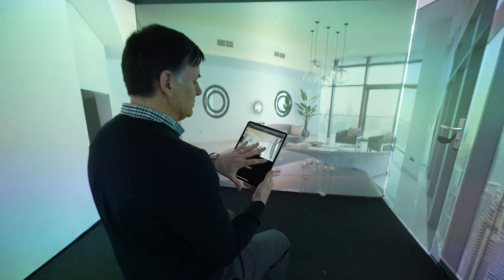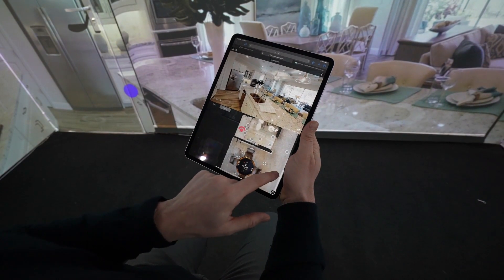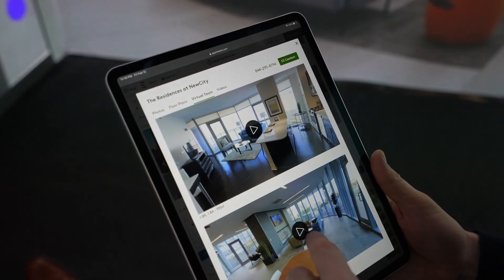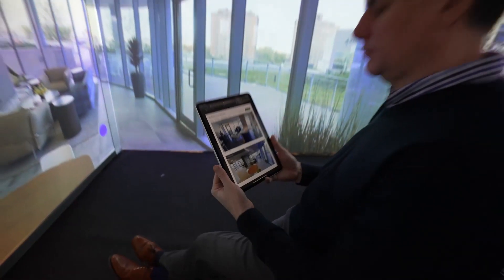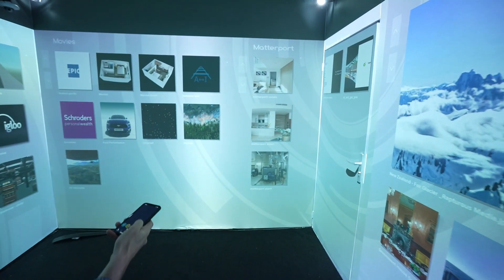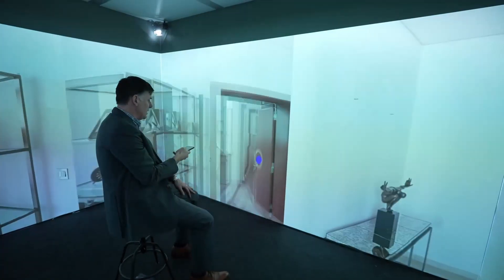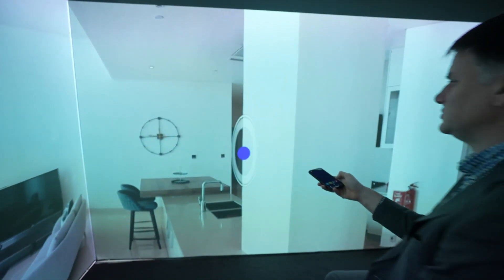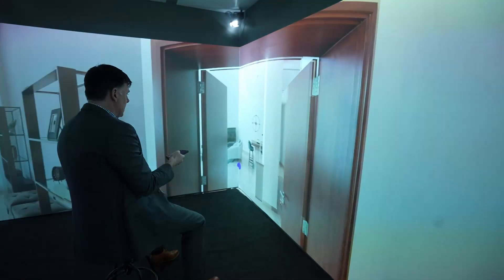How To View Matterport in an Immersive Real Estate Workspace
This is how to view Matterport in an immersive real estate workspace or sales and marketing suite - suitable for real estate agents, brokers, property managers and more.

Let your prospects view any property, finished or unfinished, using the Igloo/Matterport integration, helping you to close on properties faster.